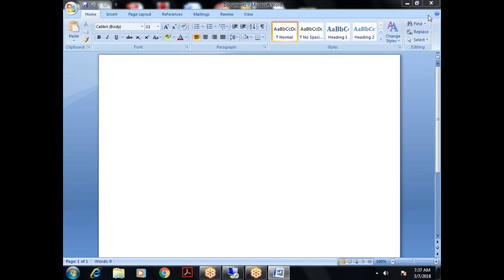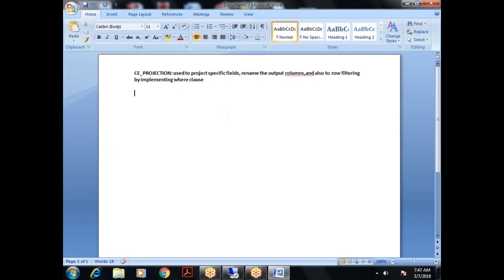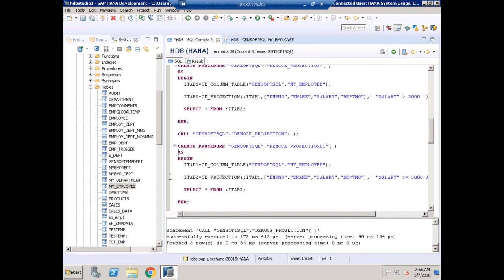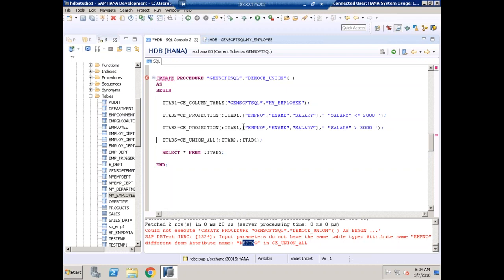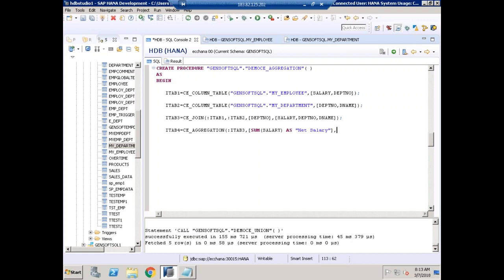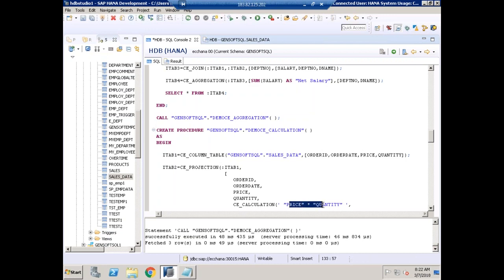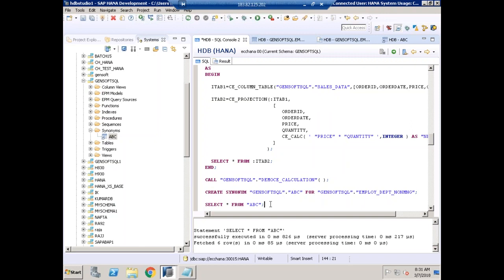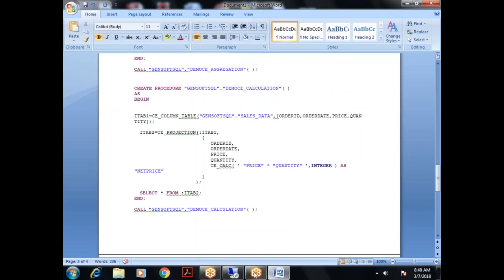23 ABAP on HANA